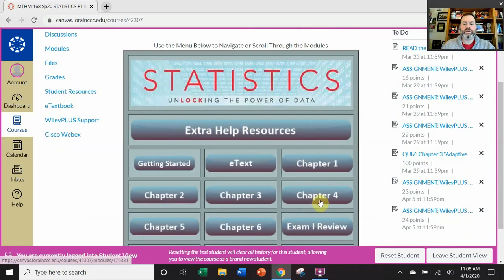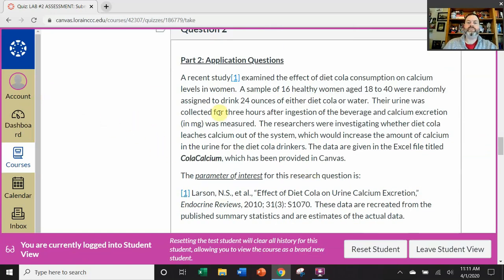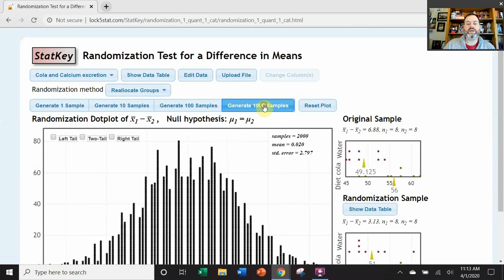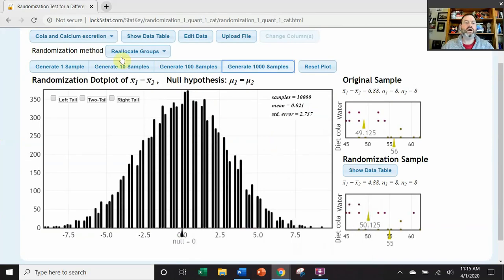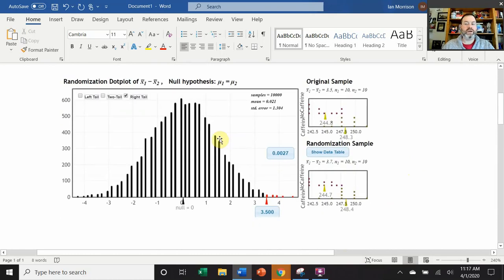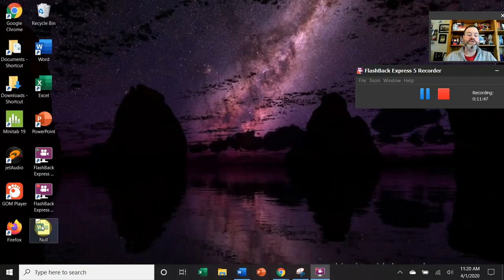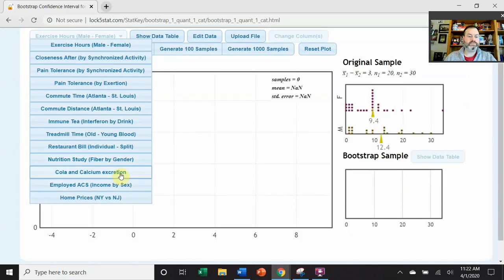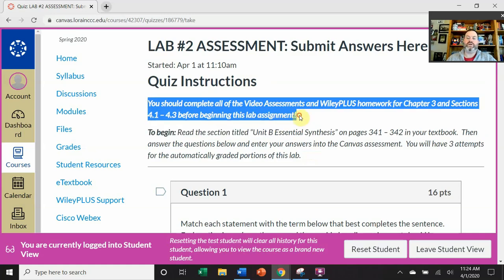Math 168 Lab 2 instructions